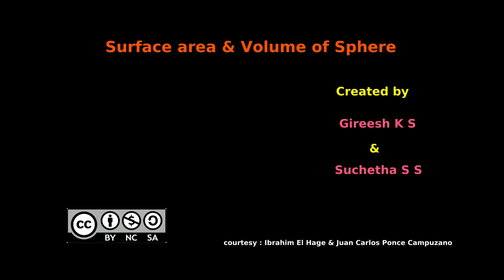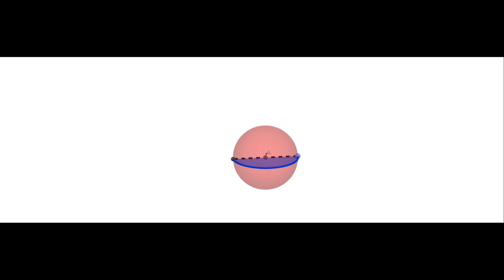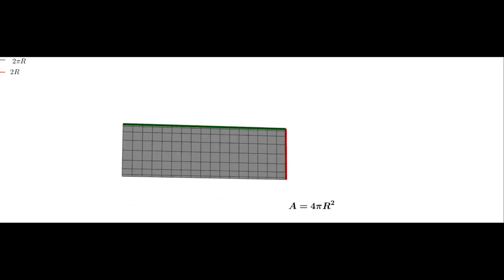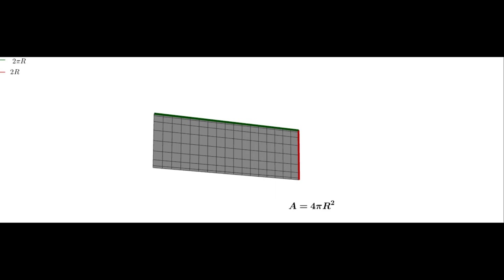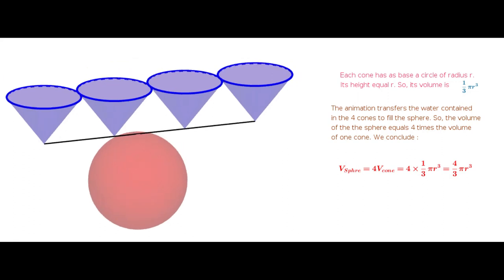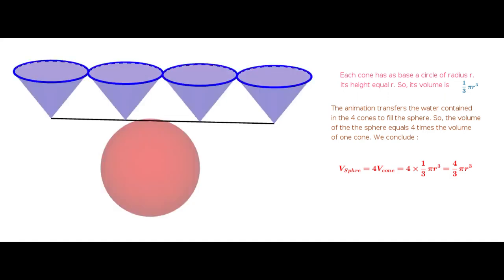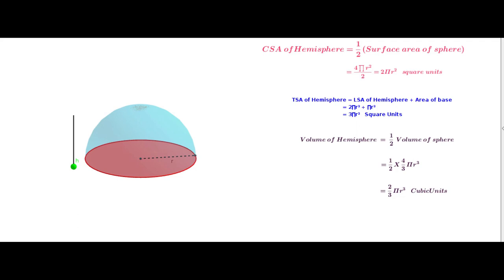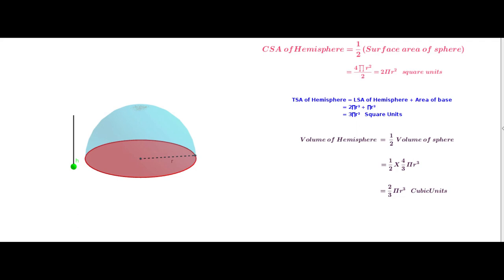Surface area & Volume of Sphere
Here we can learn about Surface area & Volume of Sphere, hemisphere